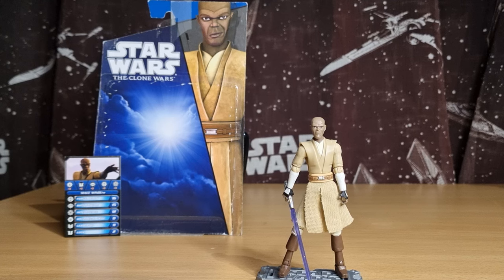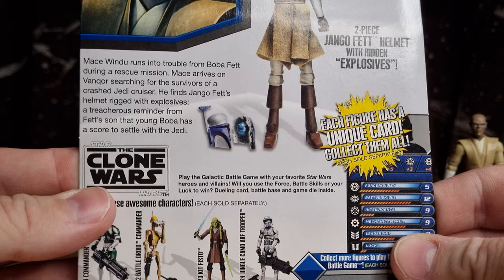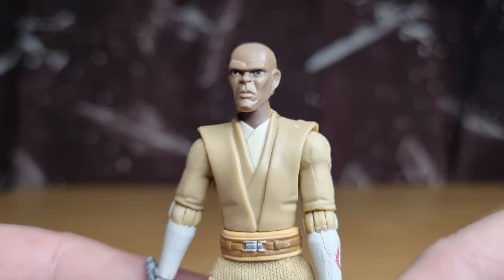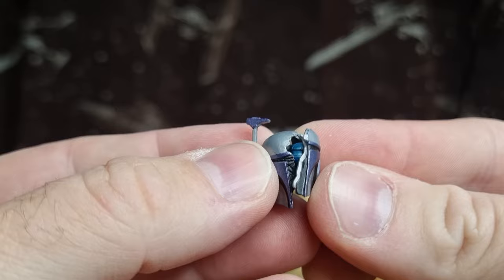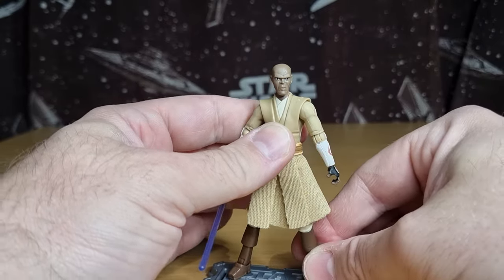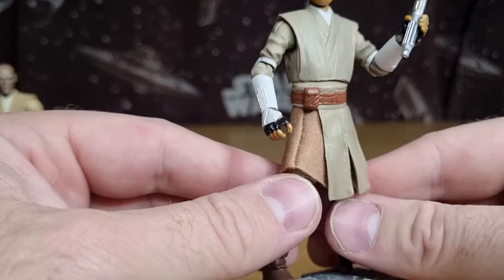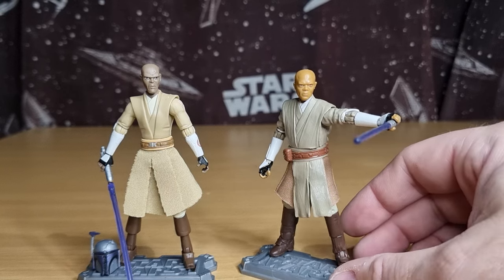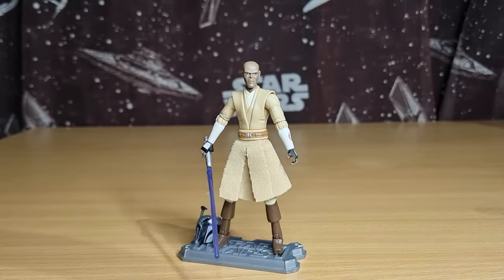CLONE WARS THURSDAY THROWBACK - MACE WINDU